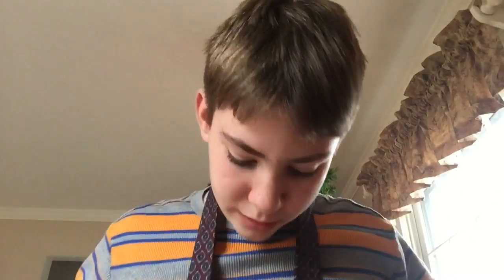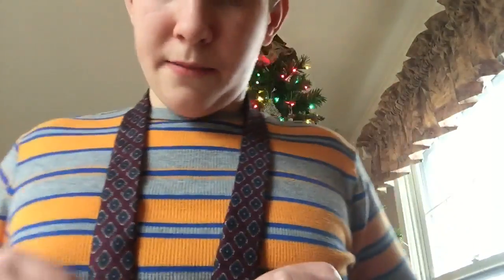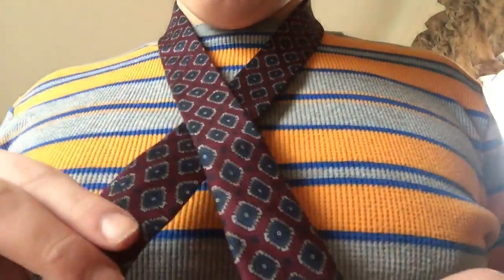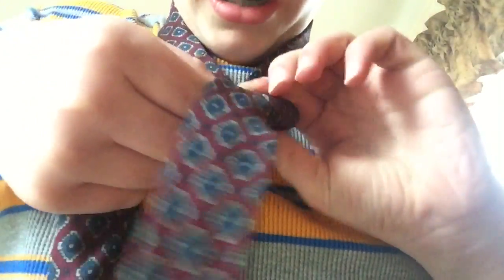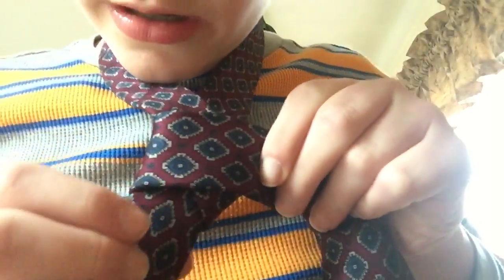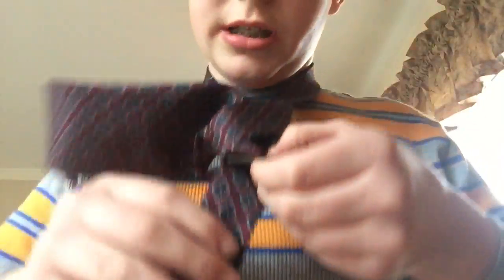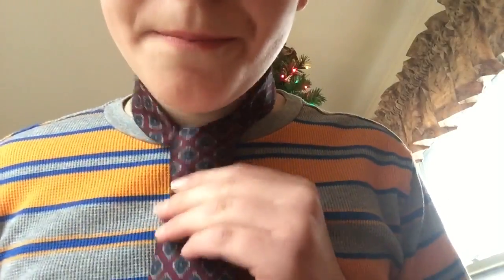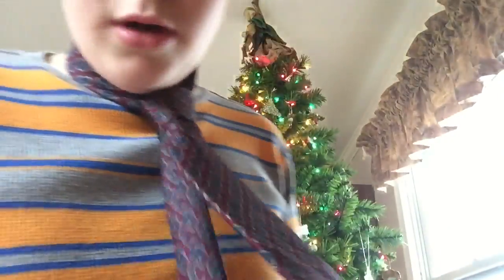How to Tie a Four in Hand Knot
I show you the easiest way to tie a tie. I did this video a while back but I had to delete it. Enjoy the video!